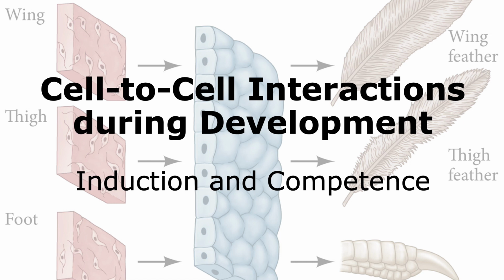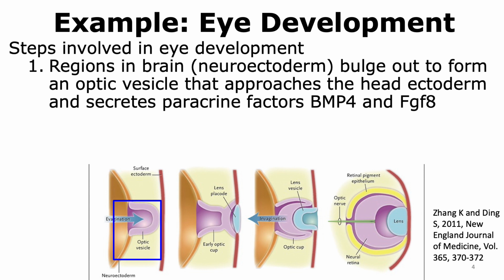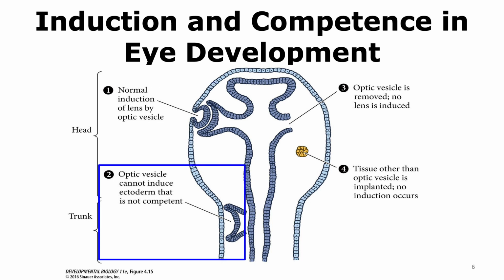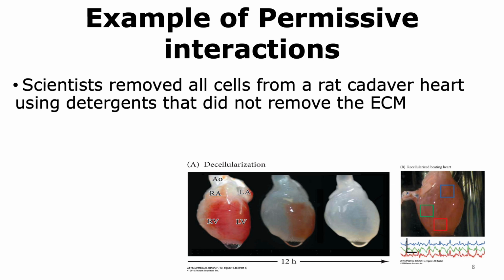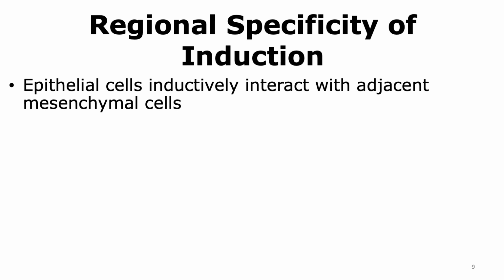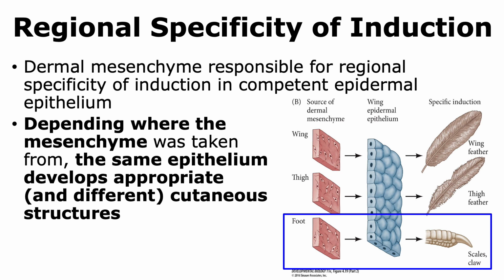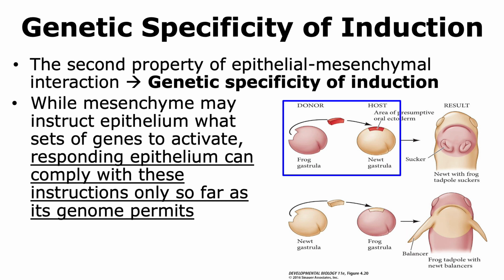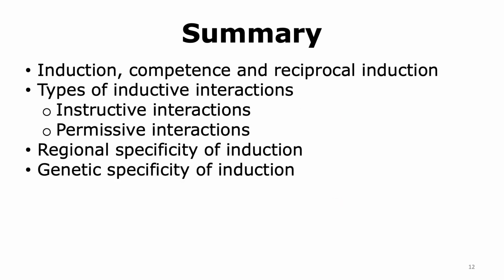Cell-to-Cell Interactions during Development: Induction and Competence